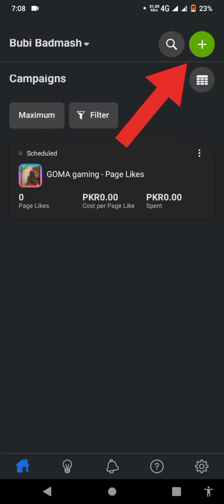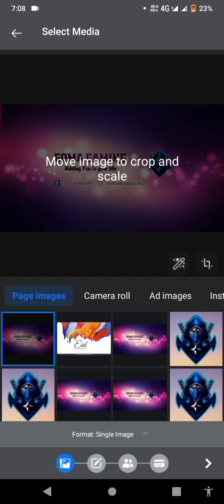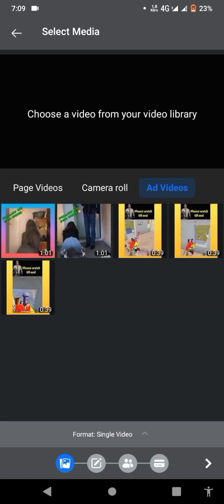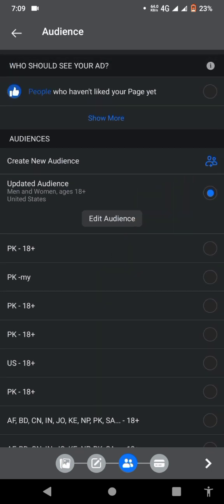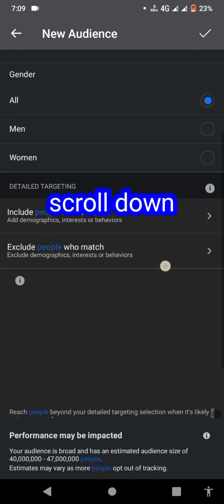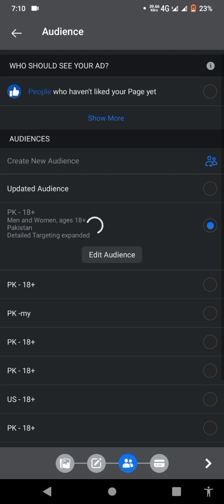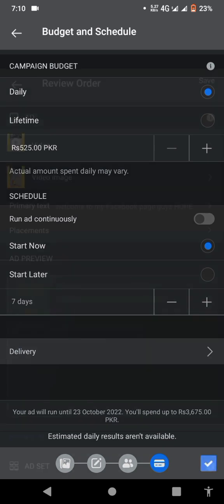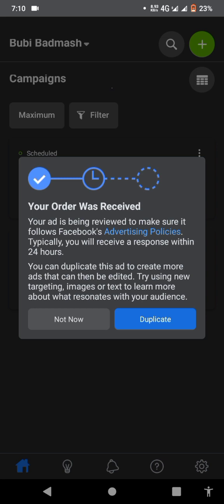Removing connections from targeted error - How to Fix Connection Issues on Your Ads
Remove connections from targeting error|meta ads connection targeting error solved finally#fb